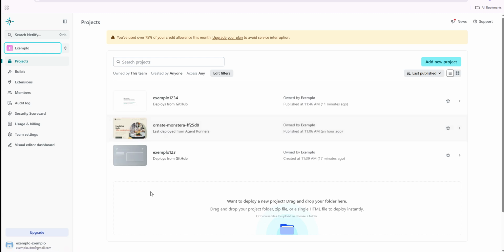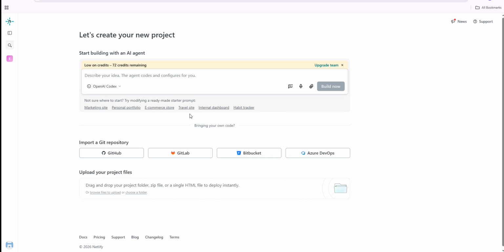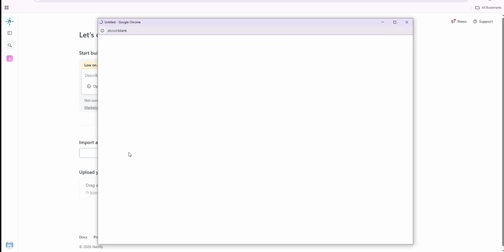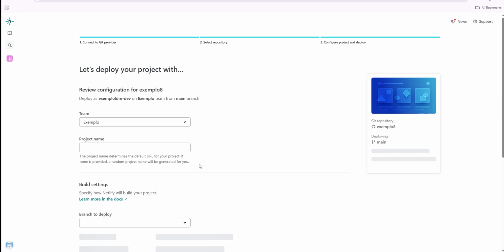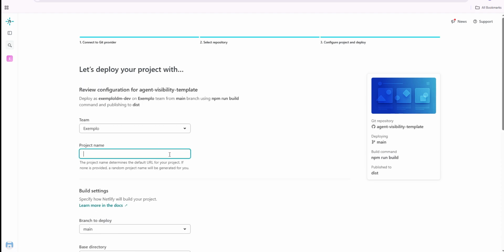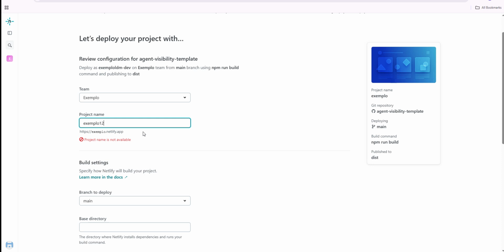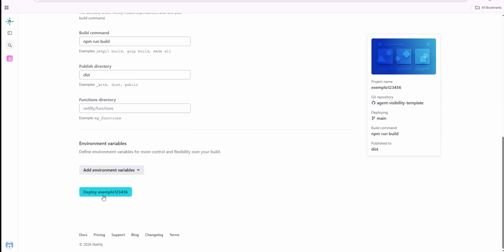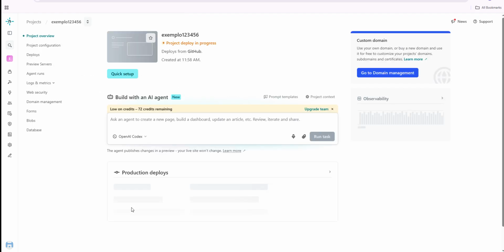HOW TO DEPLOY FROM GITHUB TO NETLIFY (STEP-BY-STEP GUIDE 2026)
How to deploy from GitHub to Netlify in 2026.

In this step-by-step tutorial, you'll learn how to connect a GitHub repository to Netlify and deploy your website automatically. This beginner-friendly guide covers repository setup, build settings, environment variables, custom domains, and continuous deployment.

In this video, you'll learn:

How to deploy from GitHub to Netlify

How to connect a GitHub repository to Netlify

How to configure build commands and publish directories

How to add environment variables in Netlify

How to enable automatic deployments from GitHub

How to preview changes before publishing

How to connect a custom domain to your Netlify site

Common Netlify deployment issues and how to fix them

This tutorial is beginner-friendly and perfect for developers, students, website owners, and anyone deploying static websites or web applications with GitHub and Netlify.